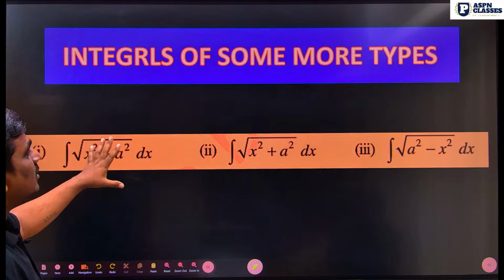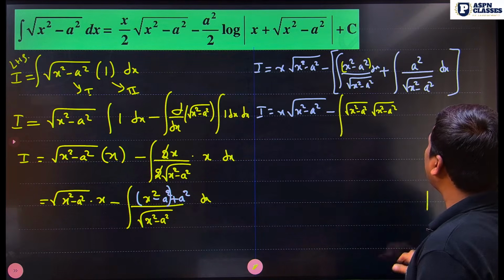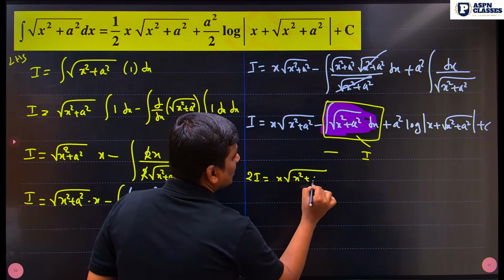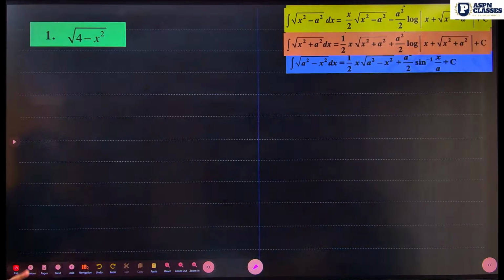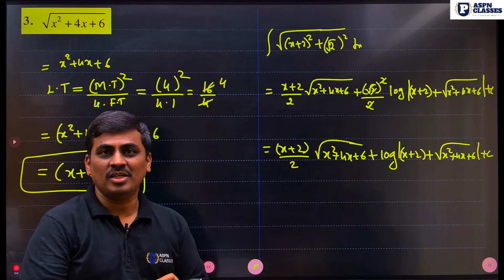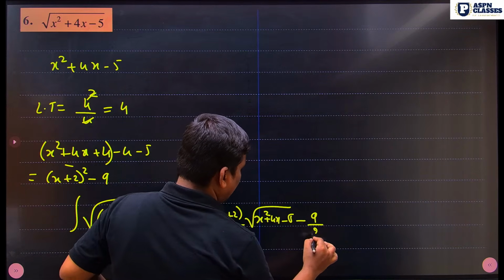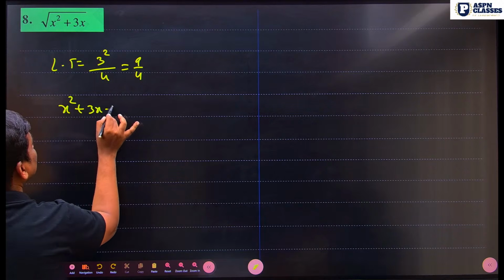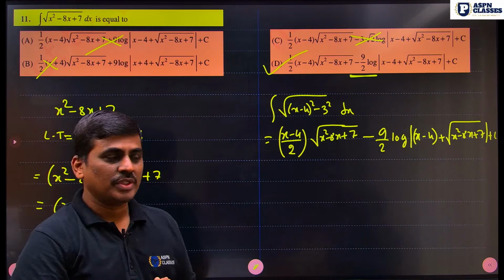2nd PU MATHS INTEGRALS OF SOME TYPE || EXERCISE 7. 7 CLASS 12TH MATHS || PART - 15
# integrals class 12,
# integrals class 12 in kannada,
# integrals class 12 ncert,
# integration in kannada,
# integration class 12,
# integration formulas,
# antiderivative meaning,
# antiderivative class 12,
# Inspection method to
# integration formulas list,
# integration class 11 maths,
# integration class 12 maths ncert,
# integration class 12 maths cbse,

5Marks questions videos

6 marks Questions .

Important questions in mathematics,
How to score 90+ in maths,
How to score out of out in mathematics,
Aspn classes,
2nd Pu Maths Important question,
How to pass Maths,2nd pu mathematics passing package,Pu2 maths passing marks,
Pu2 blueprint,Pu 2 maths passing marks 2026
2nd puc passing package 2026 pdf,How to score 100 marks in pu ii maths,
How score 90+ marks in maths
,How to get 70+ Marks i